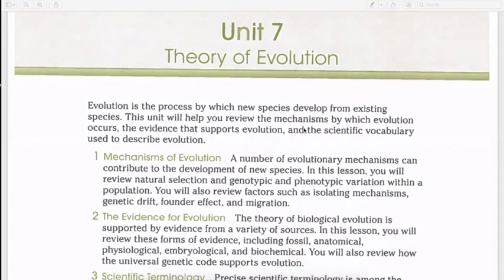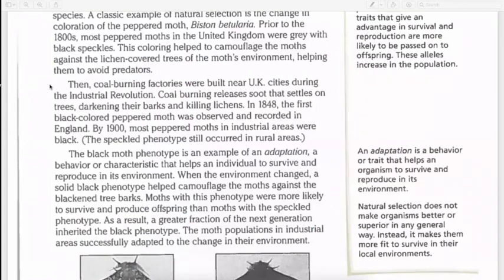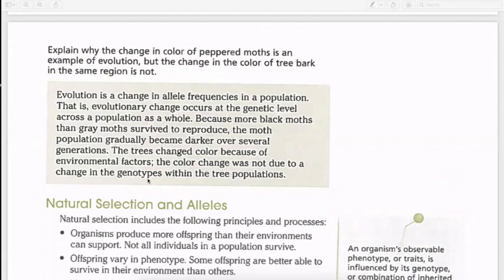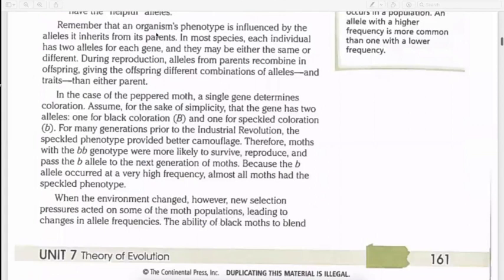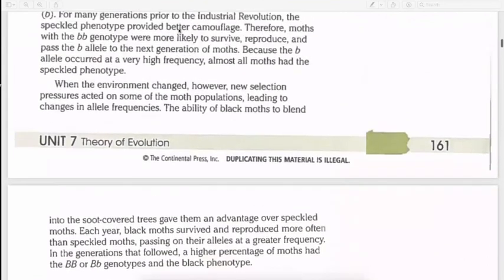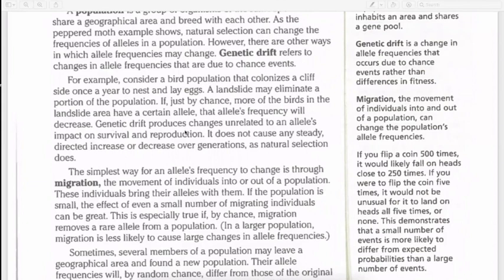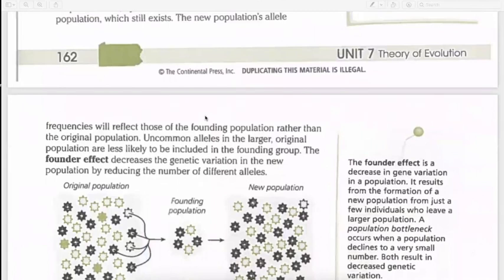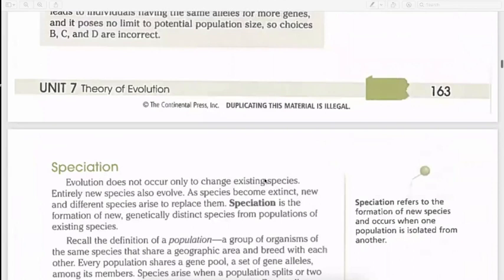Keystone Finish Line 160 163